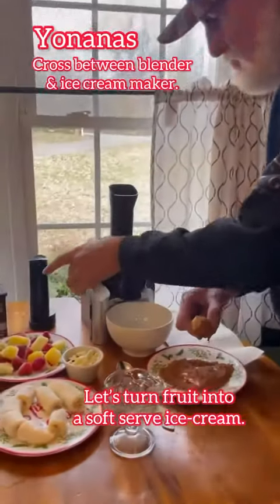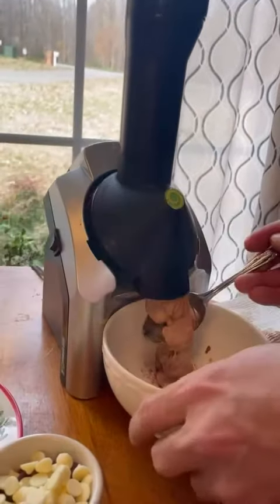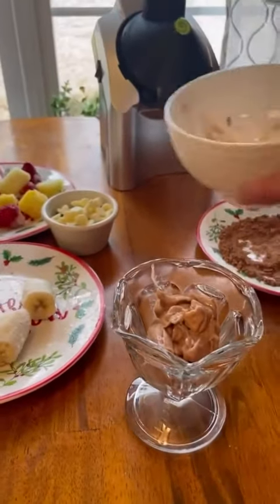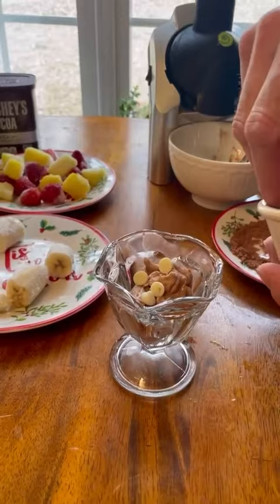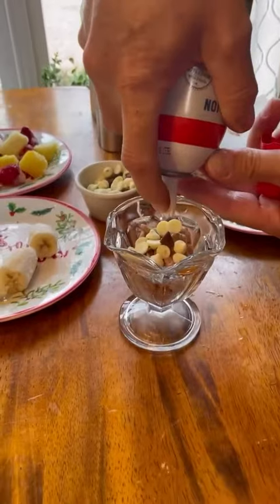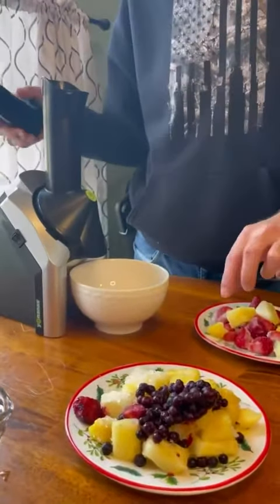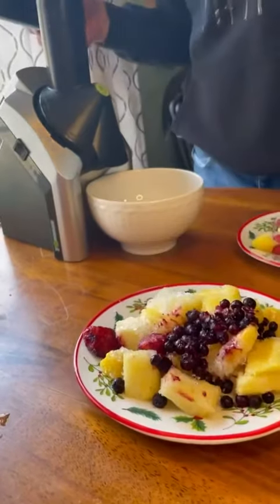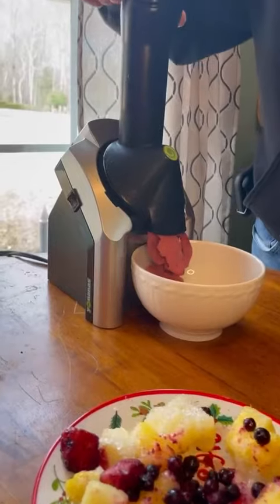Dairy-Free Frozen Fruit.|Soft Serve Maker,| Includes 75 Recipes, 200 W, Red..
The dairy-free frozen fruit soft serve maker is a kitchen appliance that allows you to make delicious frozen desserts using only frozen fruits and other natural ingredients. It churns the fruit into a smooth and creamy consistency, similar to soft serve ice cream, without the need for dairy or added sugars. It provides a healthier alternative to traditional ice cream, while still satisfying your sweet tooth.. .
(1). Healthy dessert alternative
(2). Dairy-free frozen treats
(3). Frozen fruit dessert maker
(4). Natural ingredient soft serve
(5). Fruit-based frozen desserts
(6). Non-dairy frozen fruit sorbet maker
(7). Vegan-friendly dessert maker
(8). Guilt-free dessert option
(9). Frozen fruit soft serve machine
(10). All-natural frozen fruit ice cream maker..